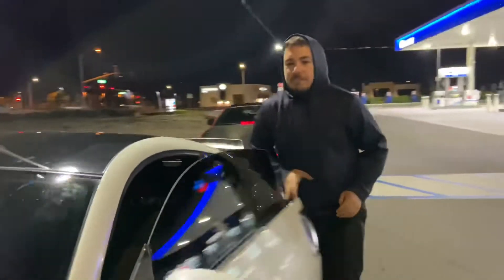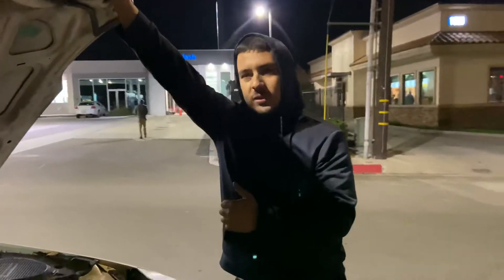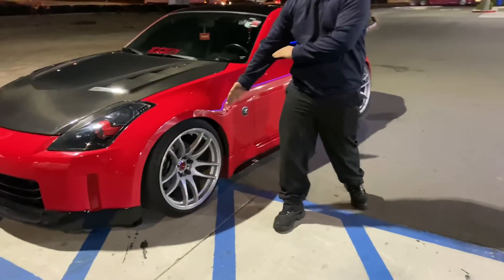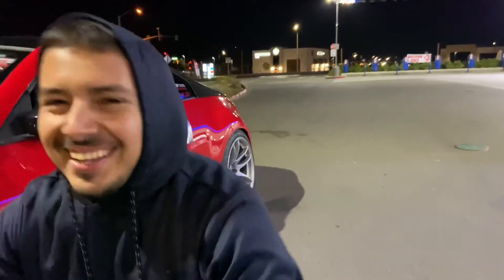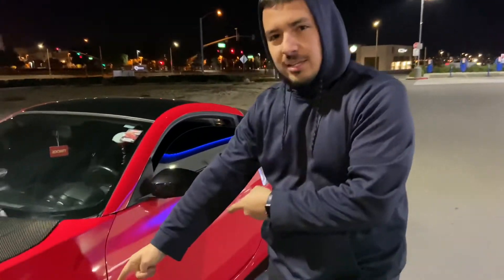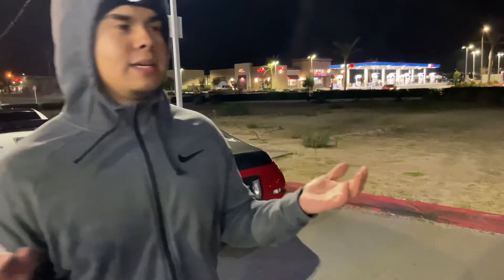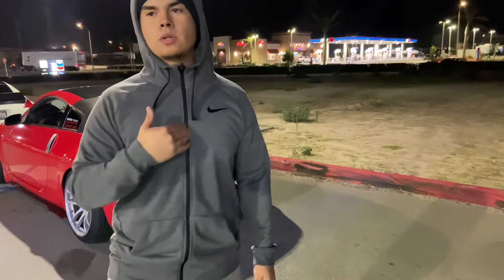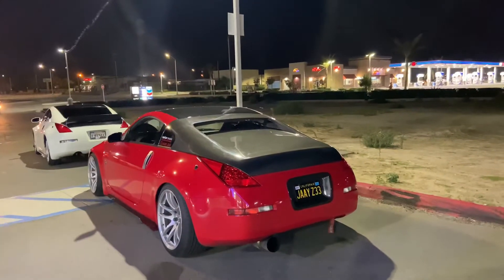3 FIRST MODS FOR 350Z